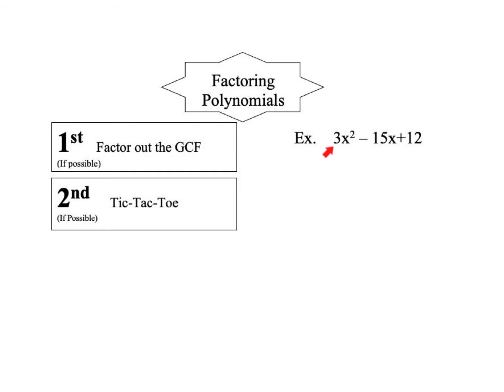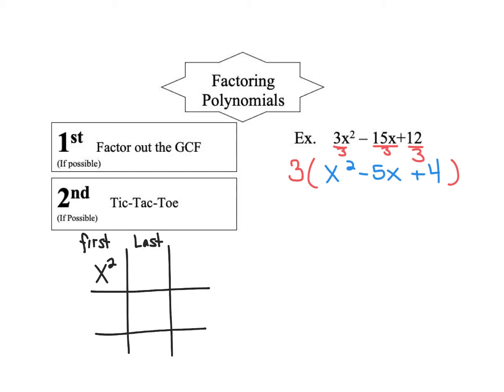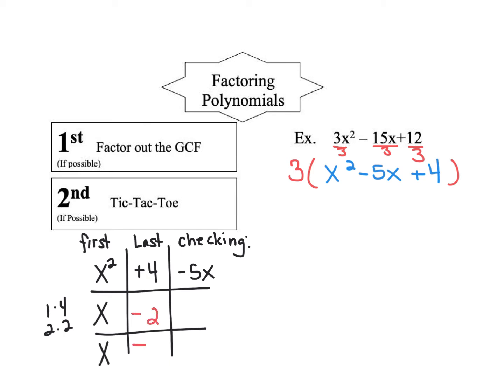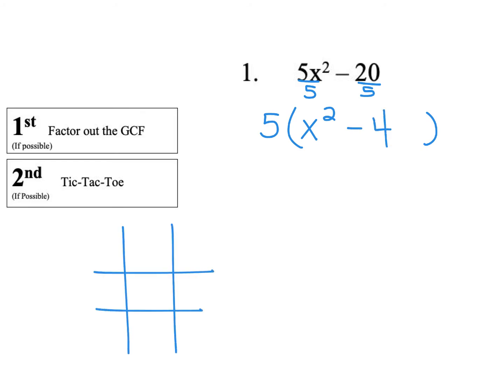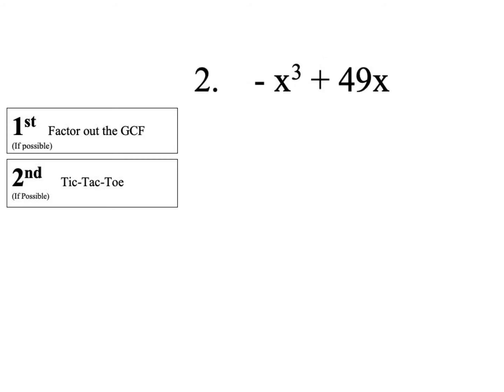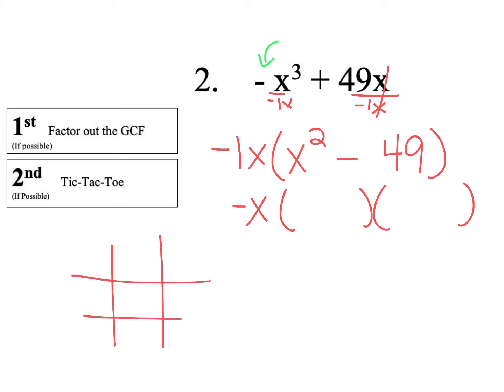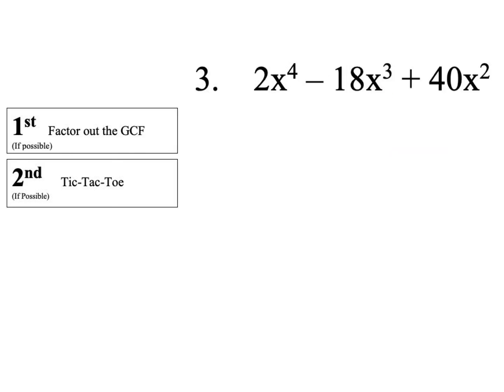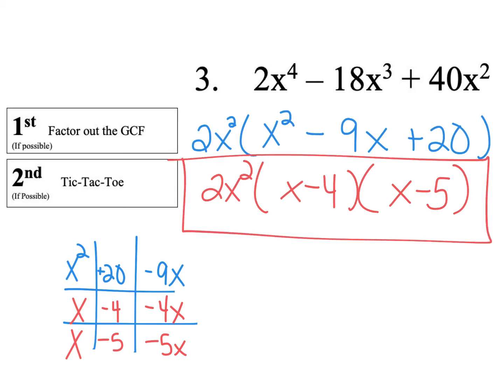6.3.3. Factoring trinomials with GCF.mp4